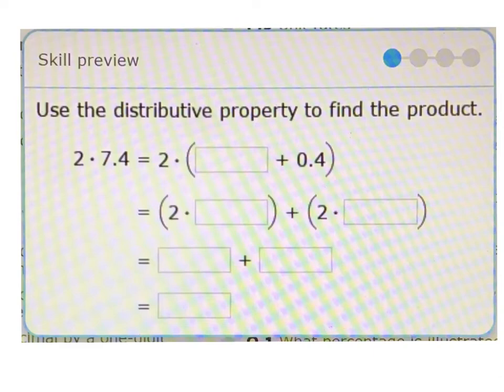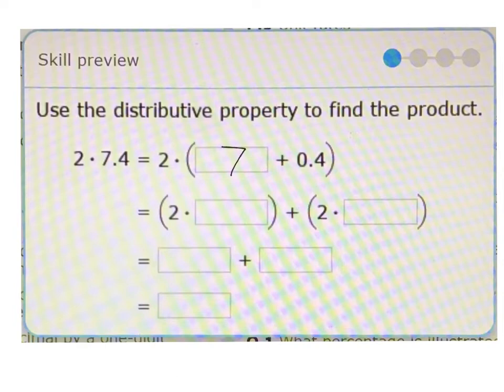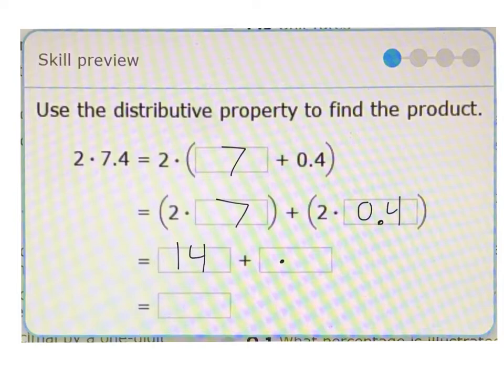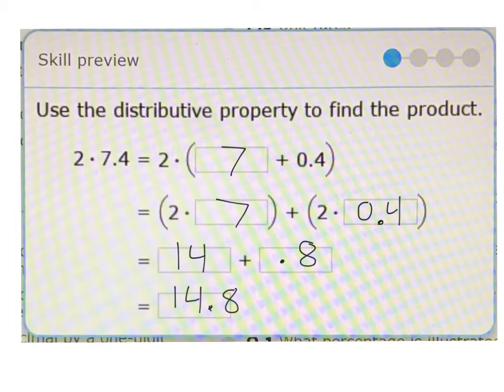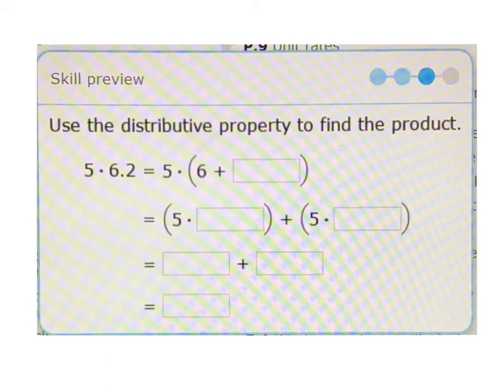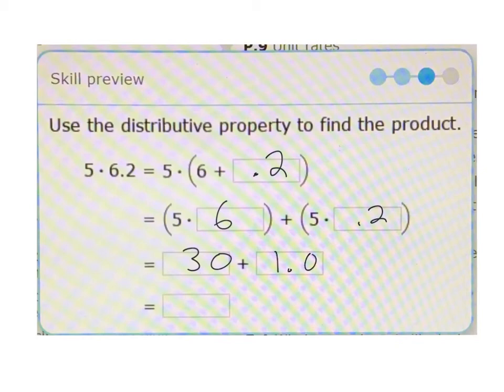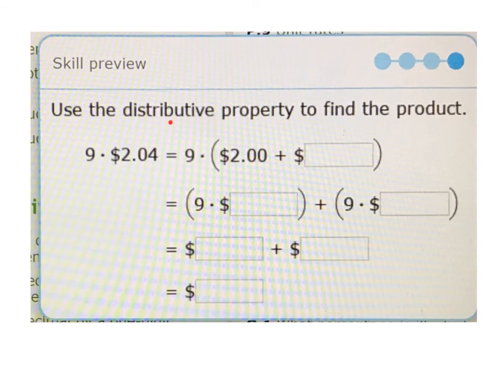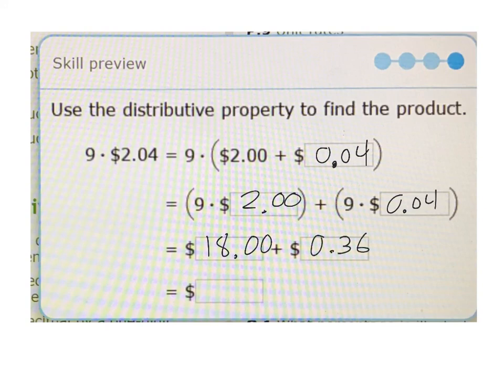multiplying decimals using the distributive property